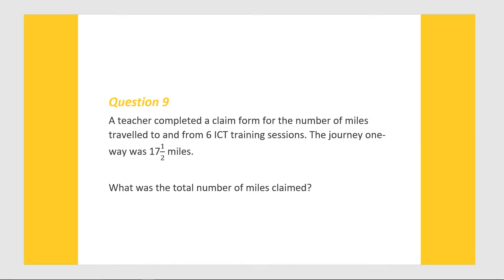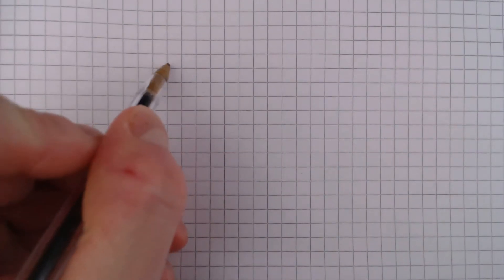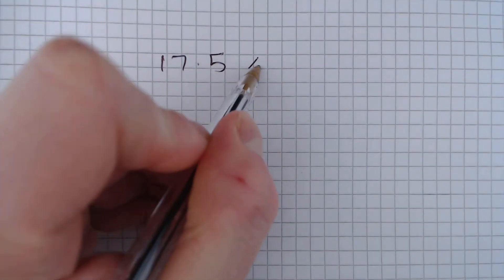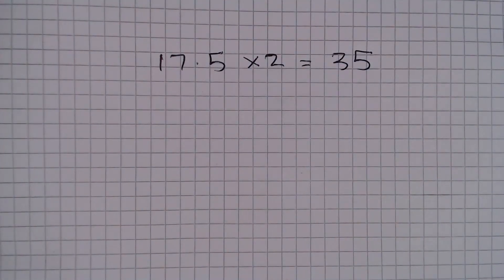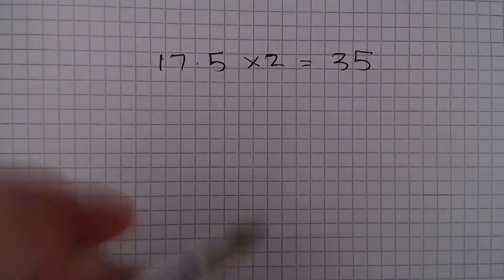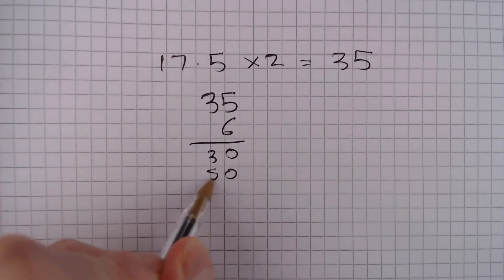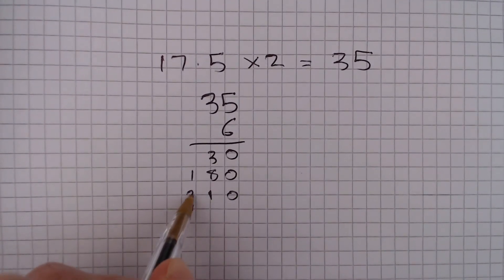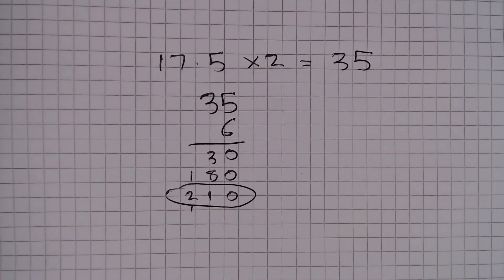Test 1 Q9 –Numeracy Professional Skills Government Test Model Solutions